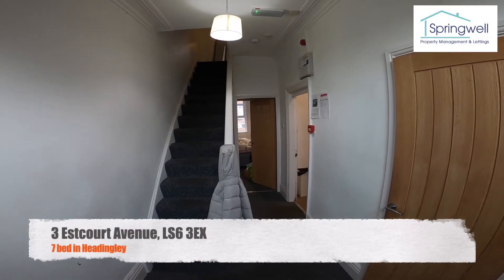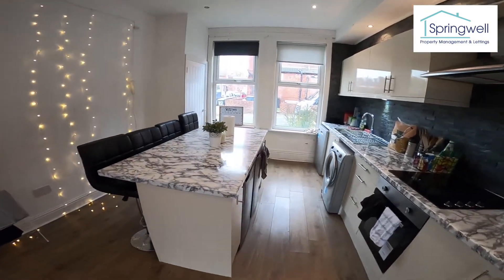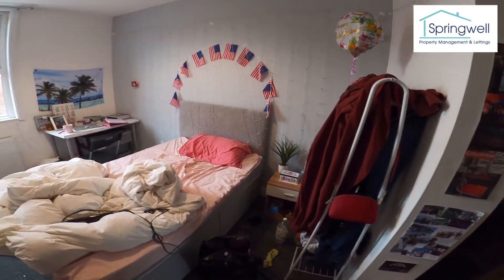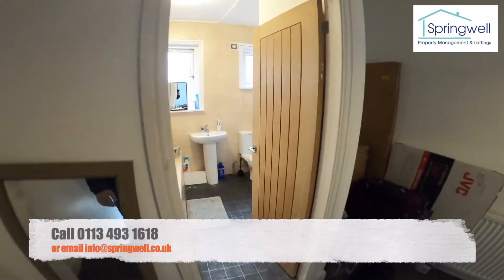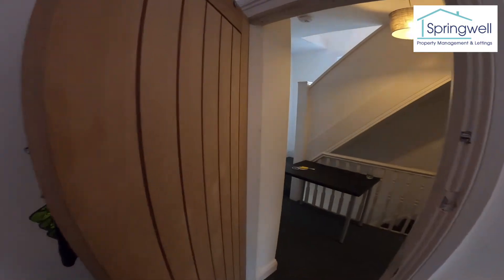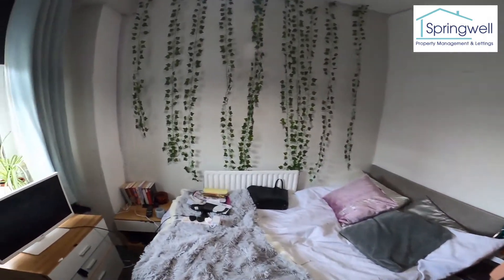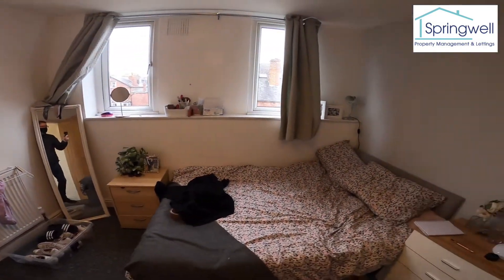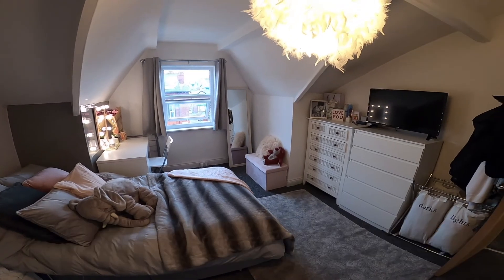3 Estcourt Avenue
Rent includes our unlimited bills packages - gas, electricity, water, high speed internet, TV licence and contents insurance

If student houses had a grading system, this house would definitely be a 5*. You certainly don't get many 7 bed houses as modern, spacious and well-positioned as this!

Set amongst the beautiful Victorian terraces of Estcourt Avenue in the heart of Headingley, this characterful end-terrace has a wonderful street presence and actually has a nice view of Headingley cricket ground. A tall privacy hedge wraps around the front yard leading to the front door and bay window, and walking into the house you're immediately met by a cavernous reception area with tall ceilings and modern decorative finishes.

The kitchen can only be described as modern chic with luxury cabinetry, bespoke tiling, plenty of storage and modern appliances including a dishwasher, two fridges and two freezers, along with a microwave and washing machine, and plenty of work surface to prepare your food. The kitchen also has a lovely island which flows effortlessly into the open-plan lounge, and the comfortable sofas which await you there. The kitchen/living room space is perfect for quiet nights in, in front of the mounted flat-screen TV, as well as for entertaining friends before going to out to the famous nightlife of Headingley.

All the bedrooms are generous in size and come fully furnished with modern furniture including a bed, bedside table, chest of drawers, wardrobe, desk and chair. The property has recently been repainted and recarpeted, and also has 3 full modern bathrooms, one of which is brand new.

Features:
Open plan kitchen living area
Massive bedroom
3 x luxury bathrooms
Superb location

With over 35 years experience letting student property in Leeds, Springwell offer property in Leeds to Let to both the Student rental and Professional property market.

With offices in Hyde Park and Headingley, we have a wide selection of student accommodation in Leeds, from student houses for up to 10, to smaller student flats. As you would expect, our range of student lets are in all the popular student areas in Leeds including Headingley, Hyde Park, Woodhouse, Burley and around both Universities in the City Centre.

From professional house shares to family homes, we offer an extensive range of high quality accommodation in Leeds from apartments in Leeds City Centre to quality homes around Headingley, Hyde Park.